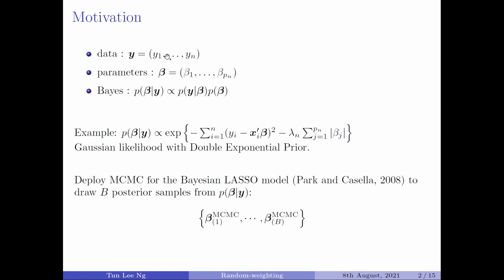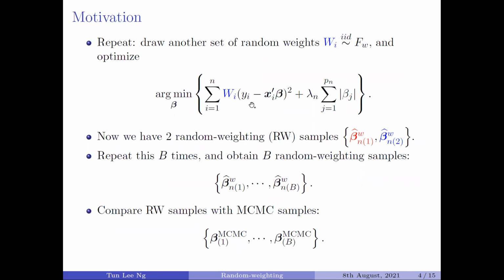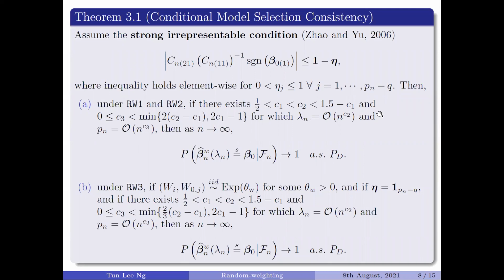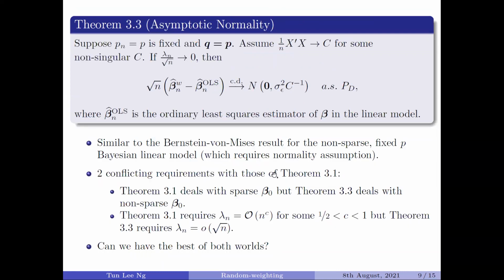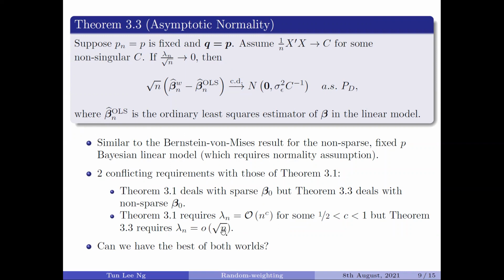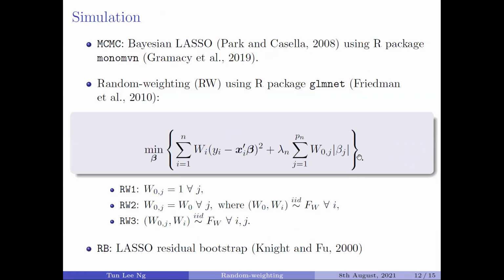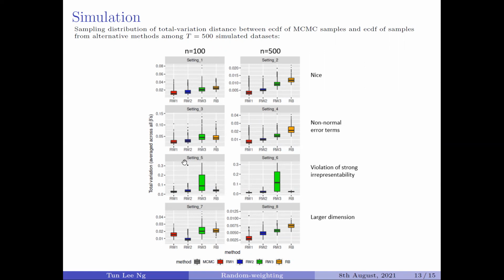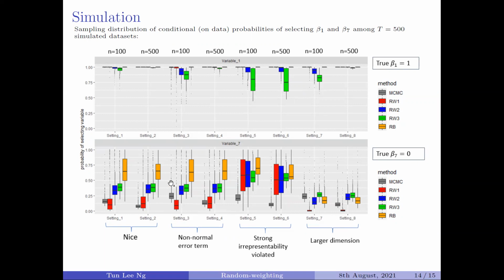Random Weighting in LASSO Regression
Tun Lee Ng's presentation at JSM 2021